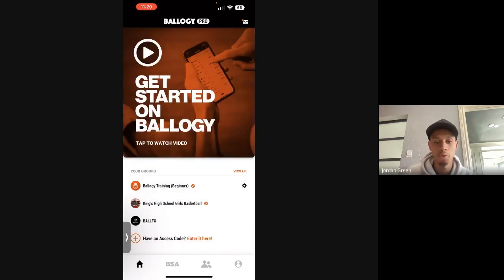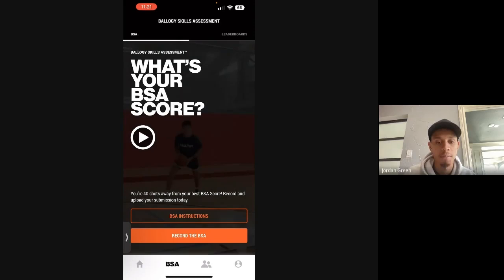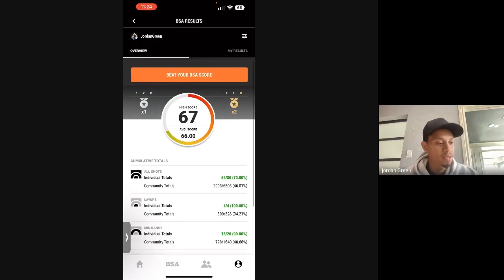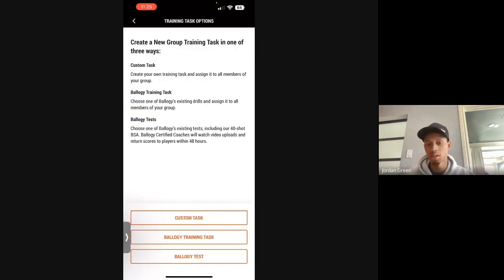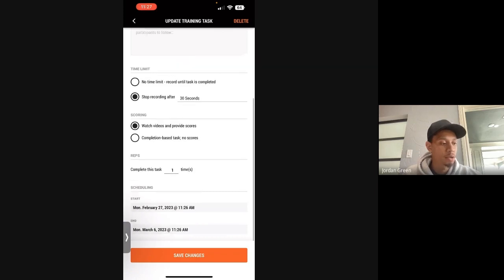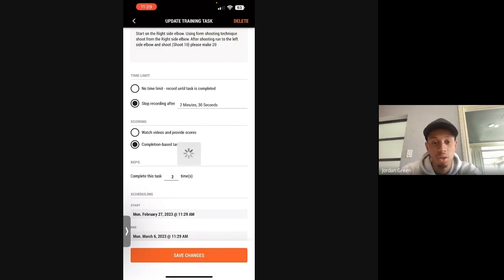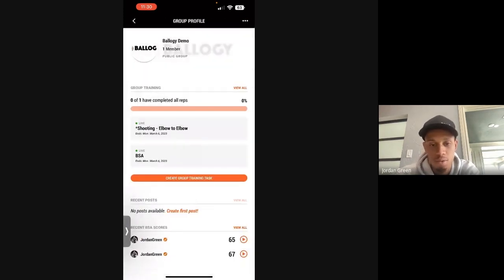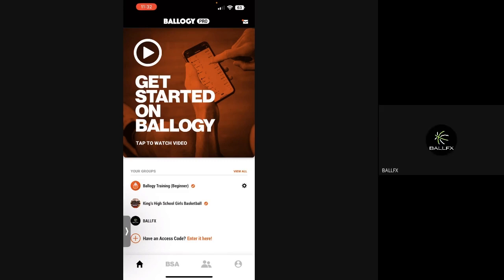Coaches Ballogy Demo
Learn about how you can utilize the Ballogy app for your team/program.